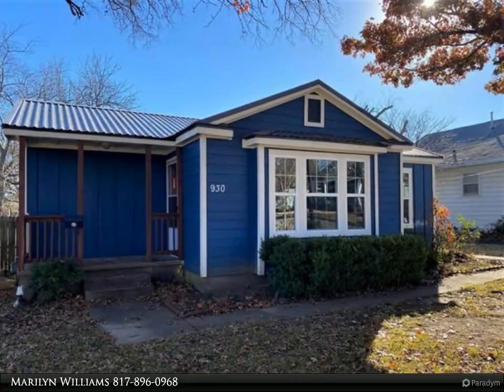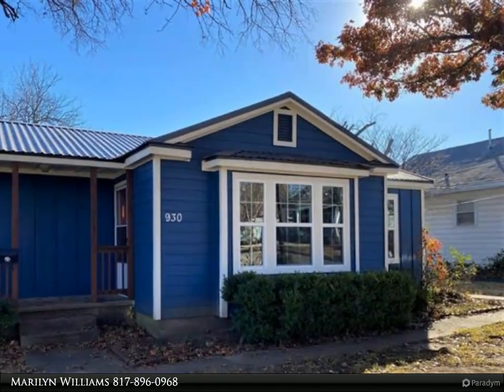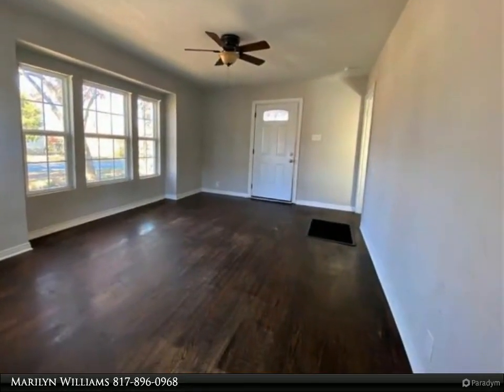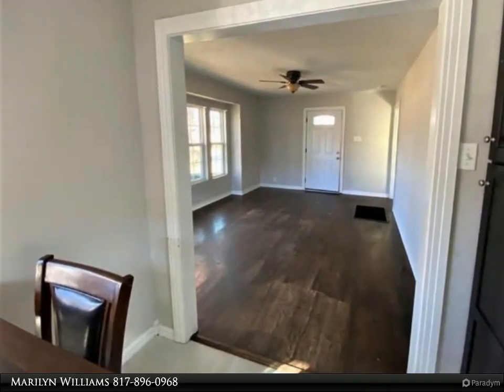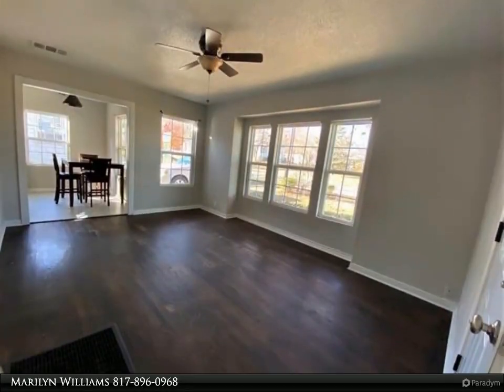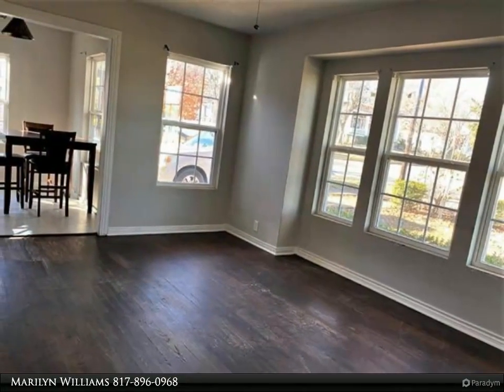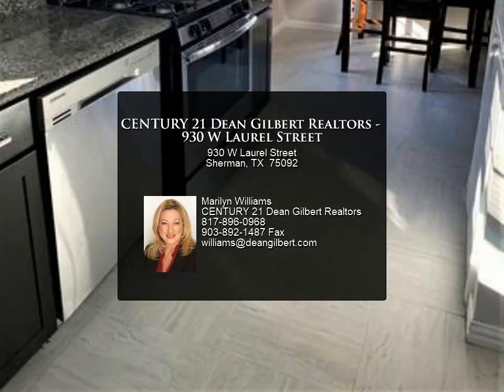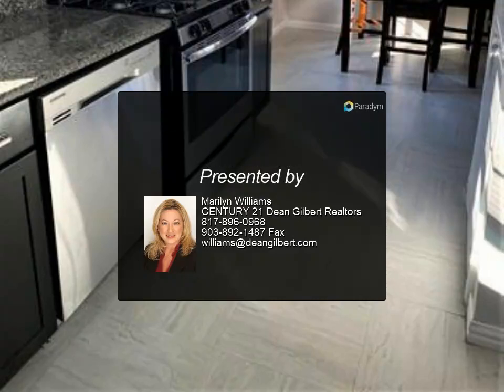CENTURY 21 Dean Gilbert Realtors - 930 W Laurel Street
Cute Home with inviting front porch. Updated inside and out. Metal roof. Windows have been replaced with energy efficient double pane windows. Added insulation in walls and ceilings. Large living room with plenty of windows for natural light. Stained hardwood floors in living, bedrooms and hall. No carpet. Stainless appliances. Dishwasher, gas stove, washer, dryer and refrigerator. Big bedrooms. Ceiling fans in bedrooms and living room. New blinds being installed on all windows. 2 car garage and carport. Garage has a one car garage facing the front of the house and one car garage access from the alley. Minutes from Wilson N. Jones Regional Medical Center. Easy access to Hwy 75. Call for a private showing!

1 full bath

Marilyn Williams
CENTURY 21 Dean Gilbert Realtors